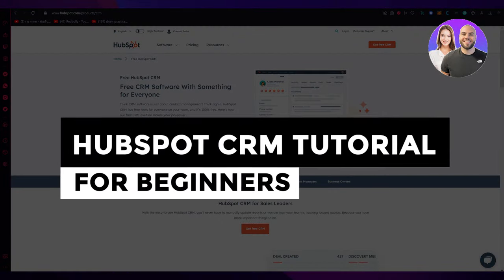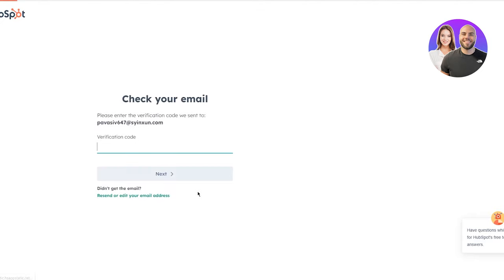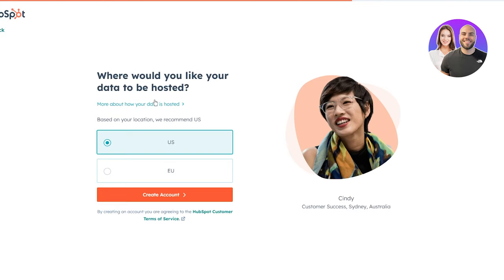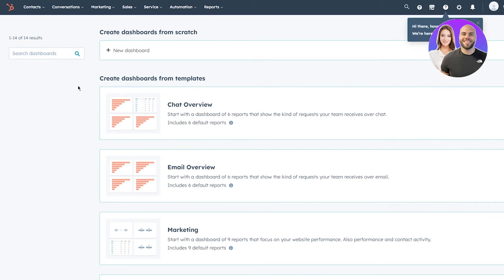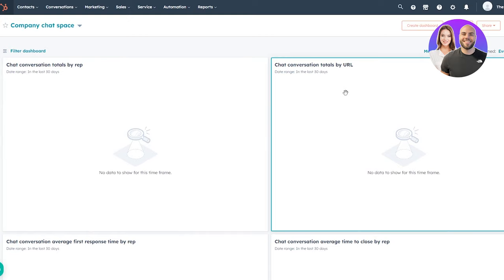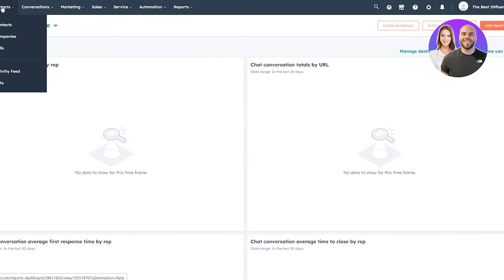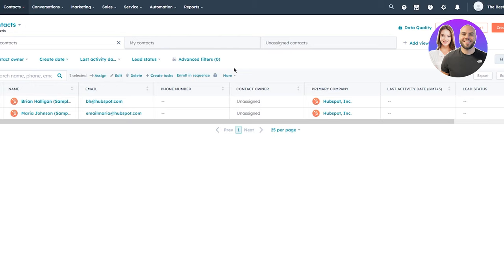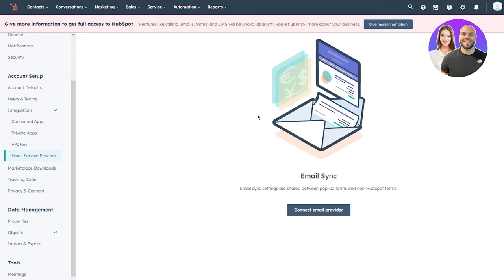HubSpot CRM Tutorial For Beginners 2024 (Full In-Depth Tutorial)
In this video we show you HubSpot CRM Tutorial. HubSpot CRM is a very helpful website and necessary these days and watch this full in depth tutorial to learn each and everything about it.